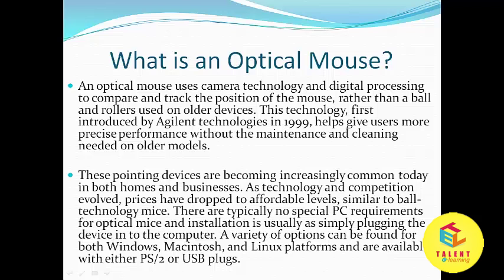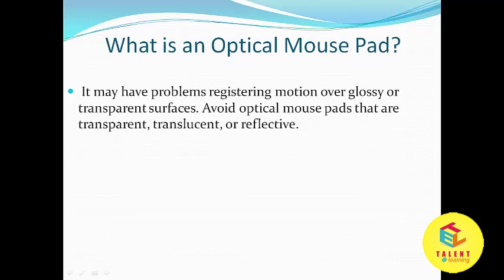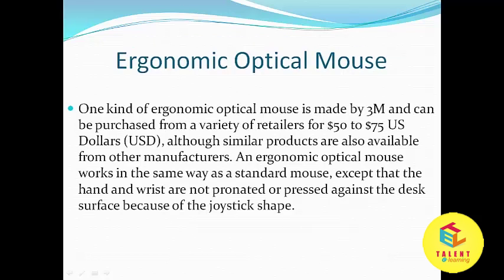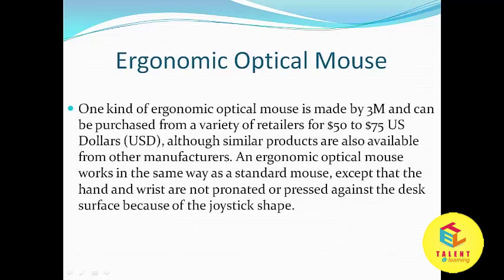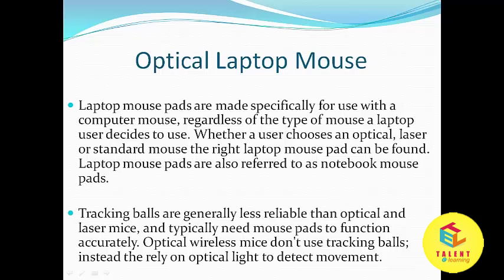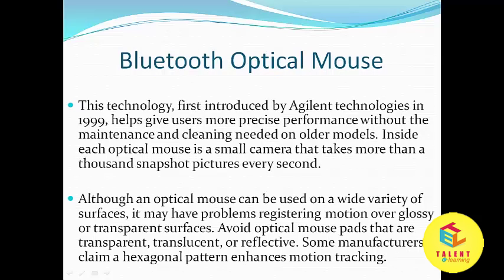How an optical mouse works and What's inside?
Best Computer Training Institute In Ahmedabad Bapunagar

| Talent Computer

Tuition for computer Programming & Live Project Training

For Final Year

Students